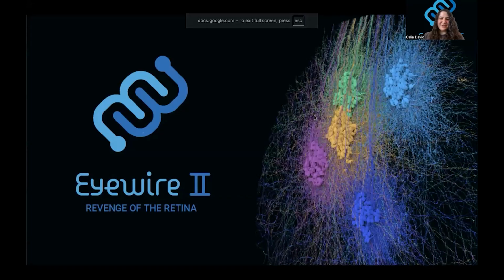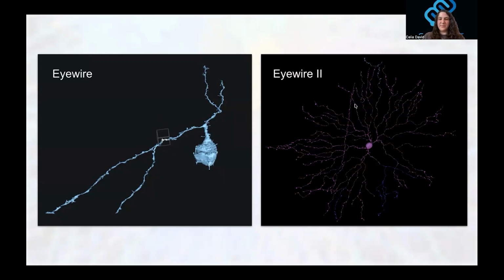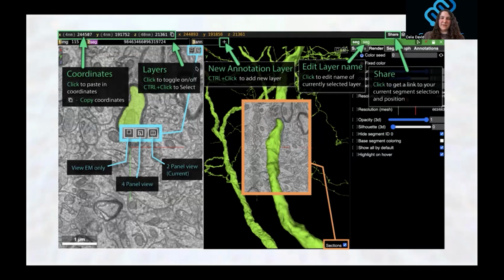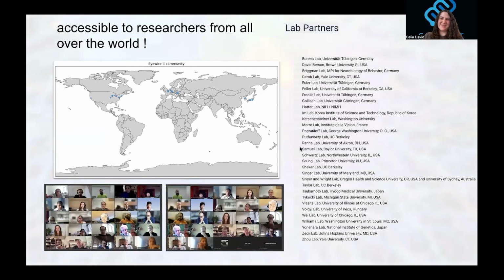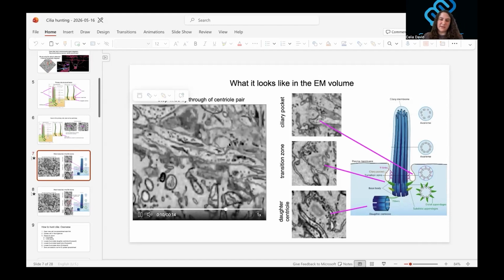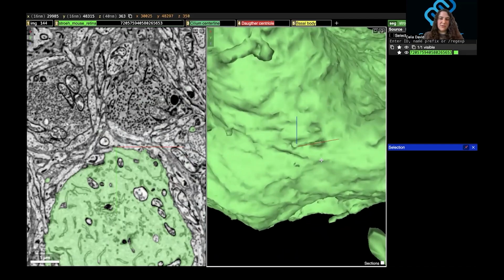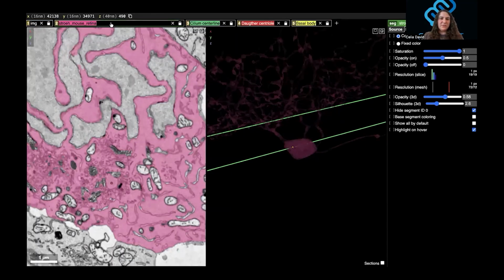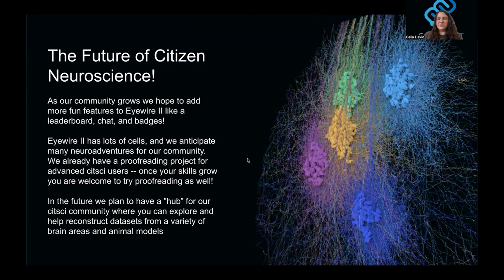Eyewire II Intro Session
Agenda:
Overview of Eyewire II
Eyewire II Behind the Science!
Cilia Project walkthrough
Demo of test site and final questions

This video provides an introduction to the EyeWire 2 project, highlighting its differences from the original Eyewire and detailing the initial "cilia hunting challenge" for participants.

Project Overview and Team

Transition to EyeWire 2: EyeWire 2 is a significantly larger retinal data set than the original Eyewire, involving many more researchers and featuring a new, more powerful interface based on Neuroglancer.
Team Introductions: The team includes researchers specializing in retinal cell computation, synapses, and functional responses, alongside experienced members focused on design, citizen science, and infrastructure.
Volunteer Contributions: Long-time EyeWire players are invited to transition to EyeWire 2, though it requires more hardware resources and has a different control scheme than the original project.

Technical and Scientific Differences

Data Set Scale: EyeWire 2 is approximately 1,000 by 1,000 microns, compared to the original 350 by 300 microns.
Workflow Changes: Unlike the original cube-based, consensus-driven system, iWire 2 tasks are largely individual-based, with AI handling 80–90% of the reconstruction.
Visual Data: The imaging in EyeWire 2 provides higher resolution, allowing for the visualization of internal cellular structures like mitochondria and synapses, as well as access to functional data recorded before EM imaging.

Primary Cilia Hunting Project

Objective: Participants are asked to identify and label primary cilia, which act as antennae for cells to sense environmental chemistry.
Process:
This task involves locating the cilia, the basal body, and the daughter centriole.
Volunteers use annotation points and polylines within the Neuroglancer interface to mark these structures.
Examples include obvious protrusions, structures hugging the soma, and internal pairs with no visible external projection.

Next Steps: Interested participants should fill out an access form to receive training materials and a practice test to begin.